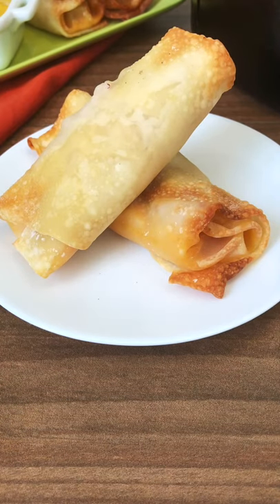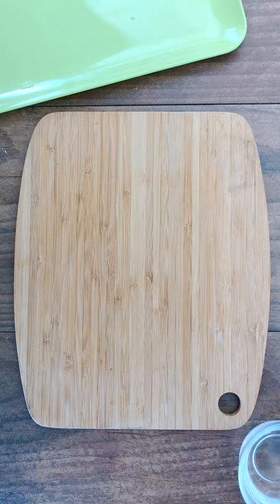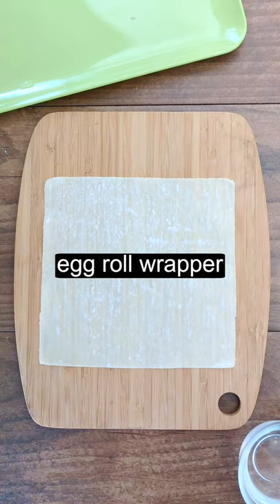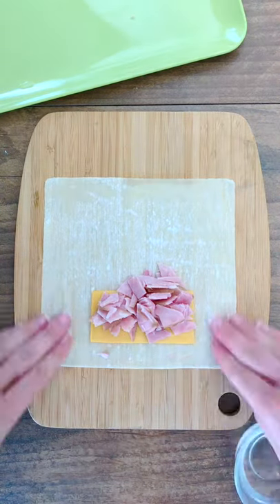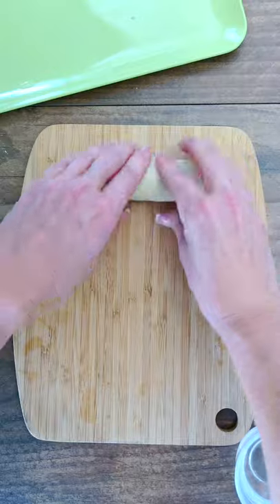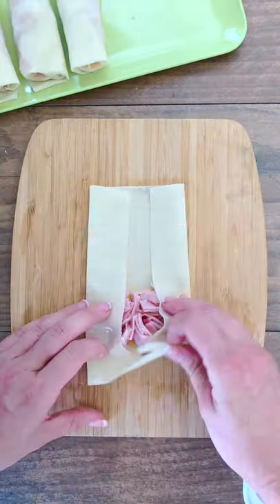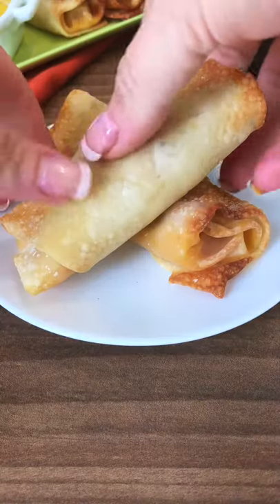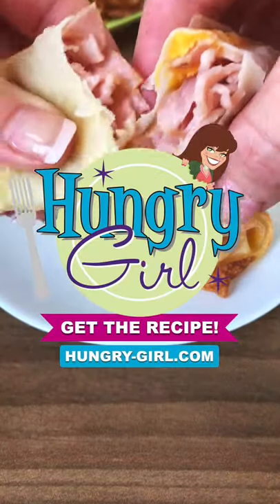How to Make Hungry Girl’s Air-Fryer Ham & Cheese Egg Rolls (Speedy Recipe Hack) //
Meat & cheese stuffed into an air-fried egg roll. YUM. 120 calories.